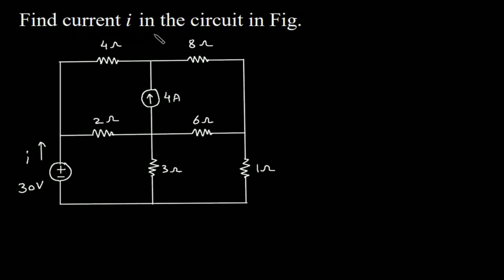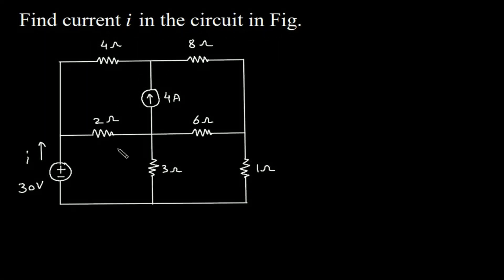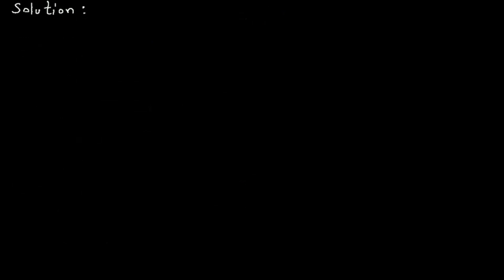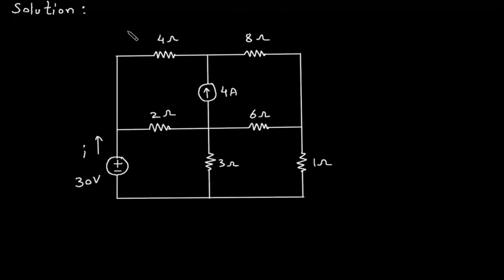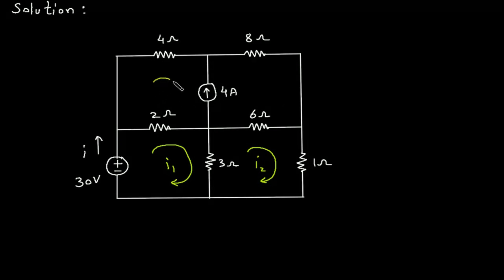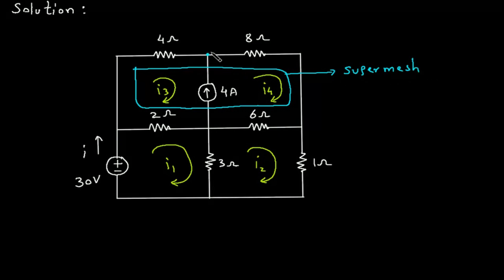Supermesh analysis problem | Electrical Engineering